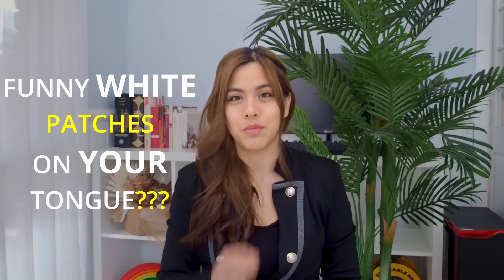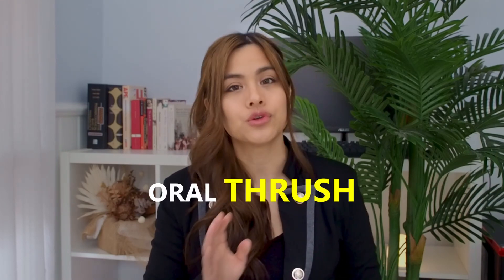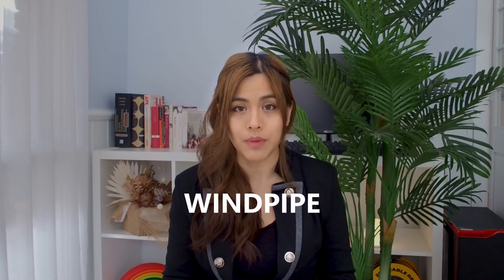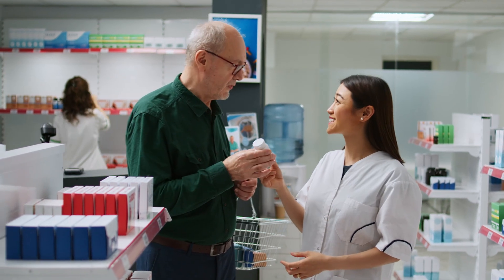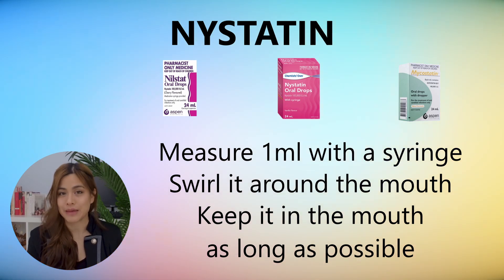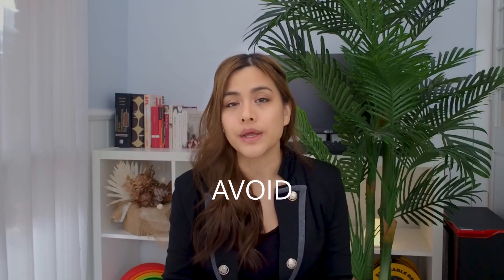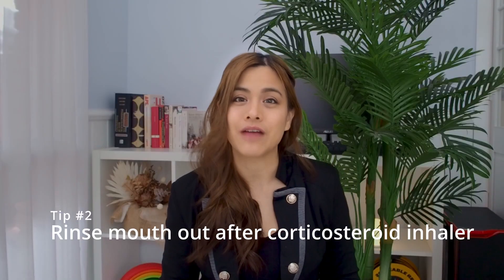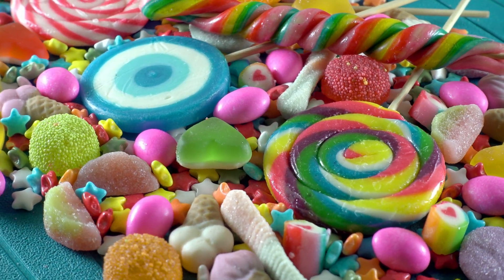Oral Thrush - Top 2 Treatments (How To Treat Oral Yeast Infection)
In this episode we go through ORAL THRUSH aka Oral Candidiasis or Oral Yeast Infection. We'll cover the top 2 treatments available over the counter, as well as the causes, symptoms and prevention tips.

00:00 Intro
00:13 What is oral thrush
00:31 Symptoms
01:15 Causes and risk factors
01:56 Medication treatments
03:16 Prevention tips
04:13 Outtro